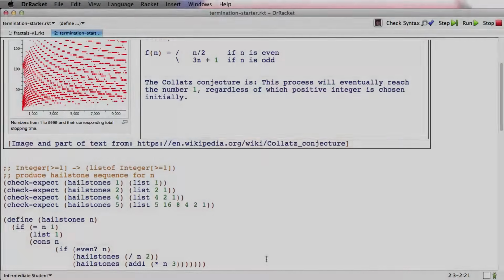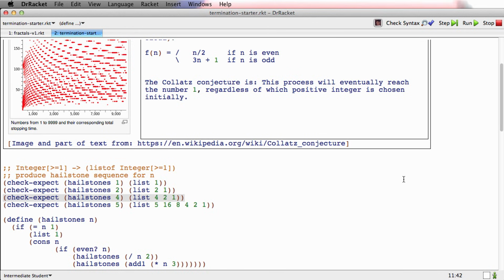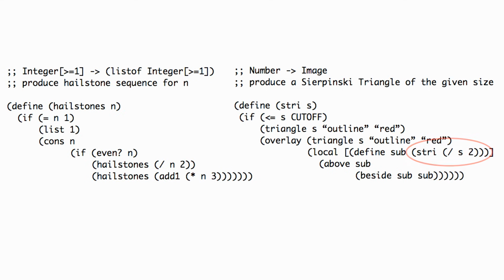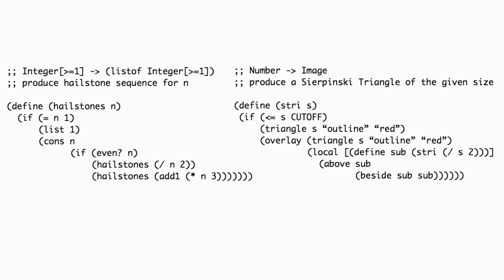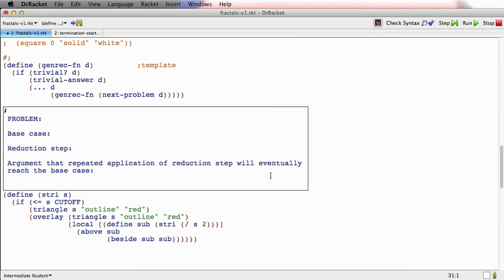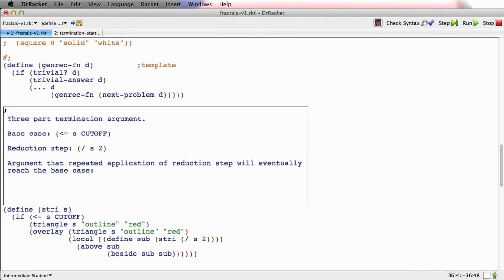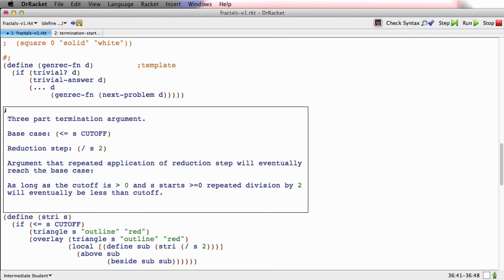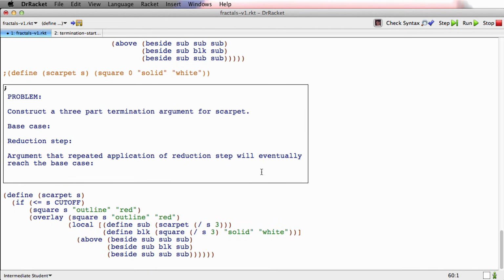UBCSPDXXT215-V019300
SPD3x_2015_GenRec_3a_0.mp4